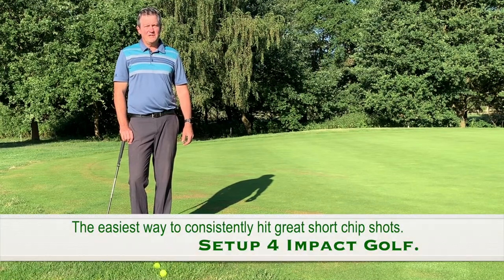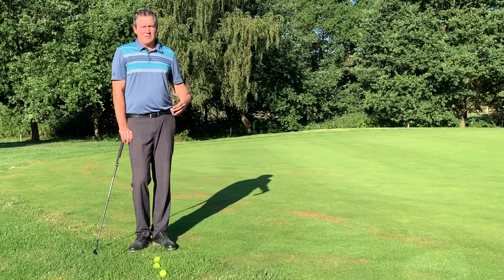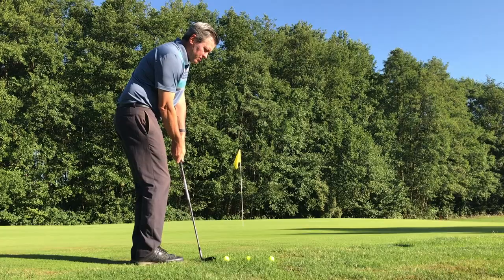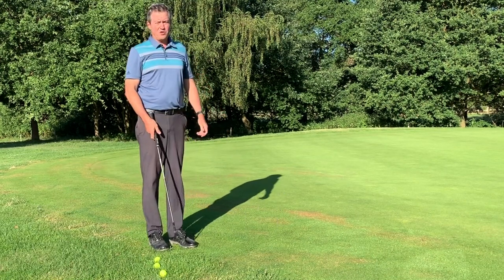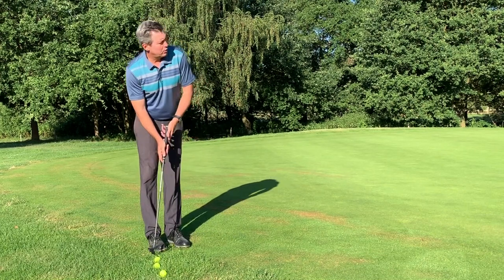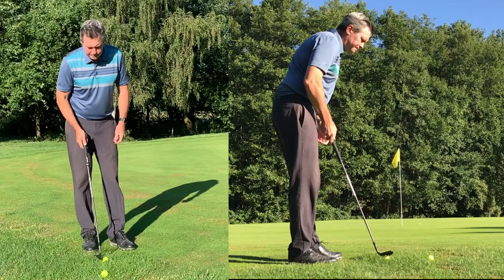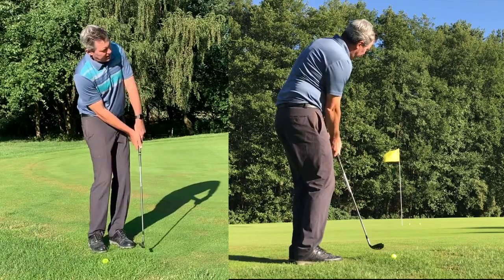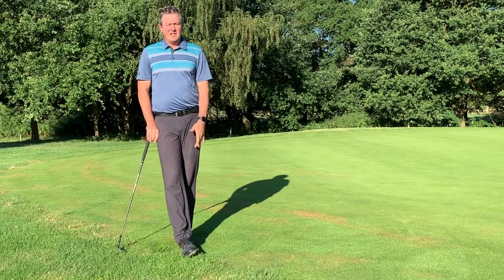The easiest way to consistently hit great chip shots.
Today I show you the easiest way to hit great chip shots. My setup 4 Impact golf method makes it easier to hit any golf shot. It is based on a simple setup change which helps you play better your next time out. Thousands of people have followed this advice over the past 20 years with success. Now boiled down to it's most simple form. Just Setup 4 Impact.

West Palm Beach schools now available for registration for Fall and winter schools.

Kirk recently announced my new golf school site in Cincinnati, Ohio. I will be teaching my 3-day schools there in the summer months.

Kirk has taught golf for 33 years now. That includes many years of conventional golf. He taught for many years for Natural Golf Corporation, Single Axis golf, and the Moe Norman Single plane golf swing for the Graves Golf Academy. He currently teaches his Setup 4 Impact swing which has many similarities to all of the above. The big difference is that Kirk fits the swing to each individual golfer.

Kirk Junge currently teaches in West Palm Beach, Florida in the Winter months, Cincinnati, Ohio in the summer. Other locations coming soon.